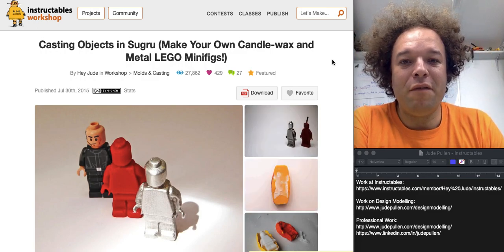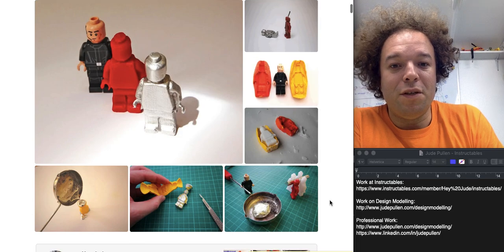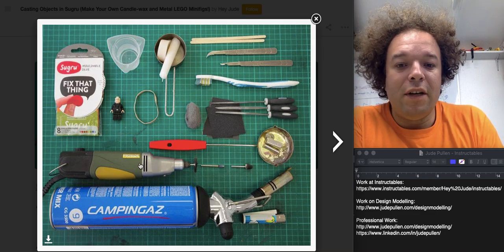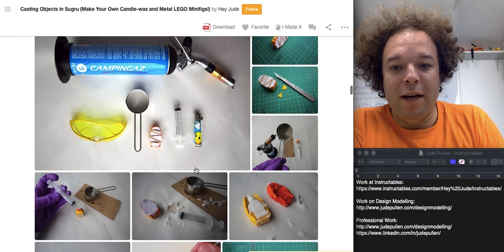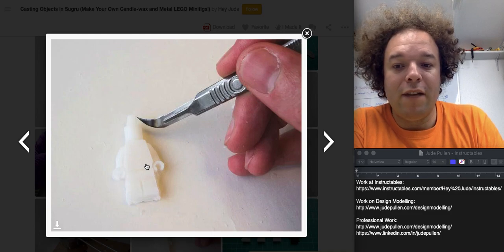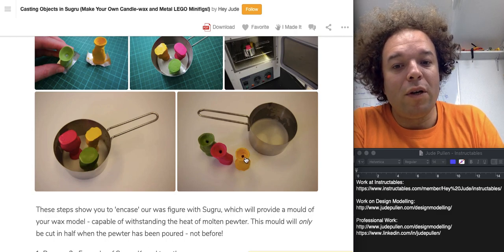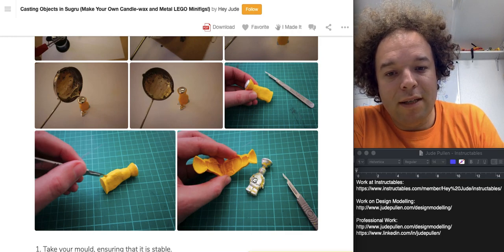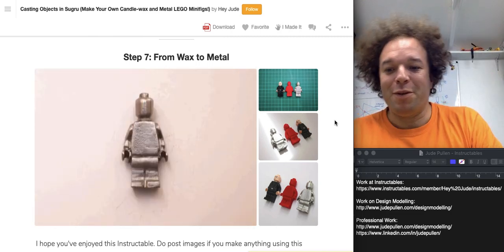Metal Casting Cheaply With Sugru - Scroll Through - Instructables | (Lost Wax Method)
Cast pewter (low temp metal) with simple moulding material, Sugru.
Not a 'pro' method, but for prototypes and on a budget, this could be a great hack for you!